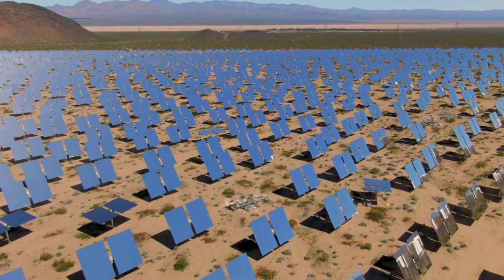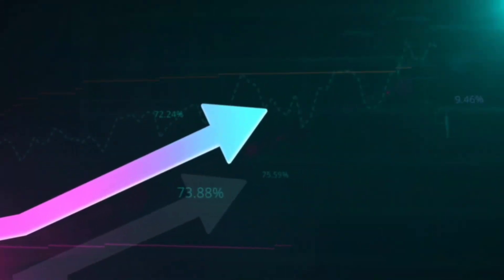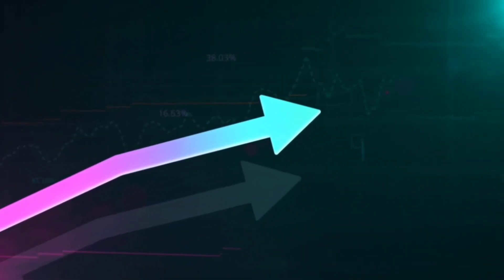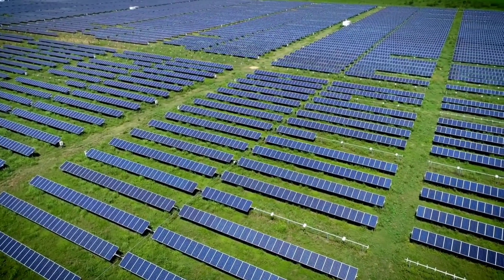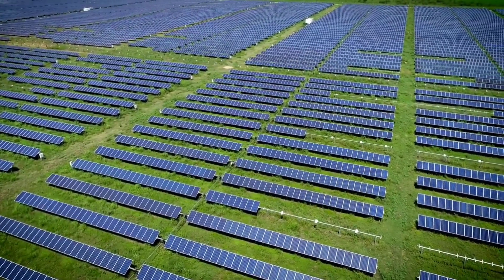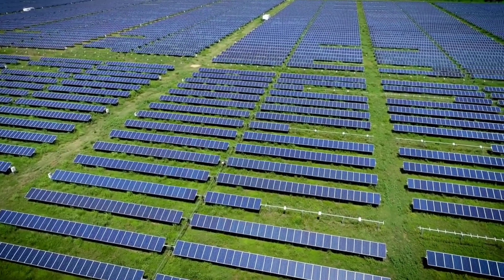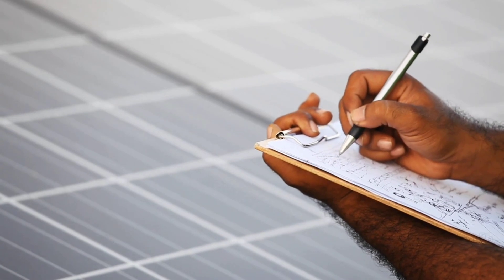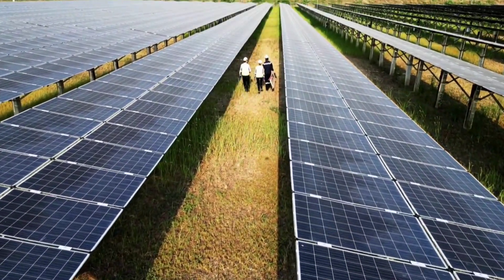KAUST builds perovskite-perovskite-silicon tandem solar cell with 31.5% efficiency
KAUST has developed a groundbreaking perovskite-perovskite-silicon tandem solar cell that achieves an impressive 31.5% efficiency. This innovative technology combines perovskite and silicon layers to significantly enhance solar energy conversion, paving the way for more efficient and cost-effective renewable energy solutions.